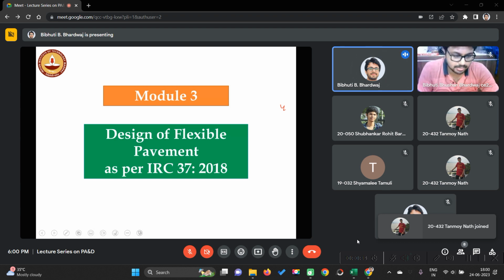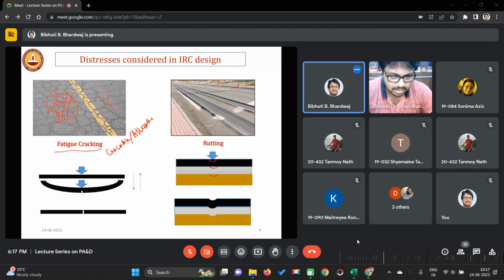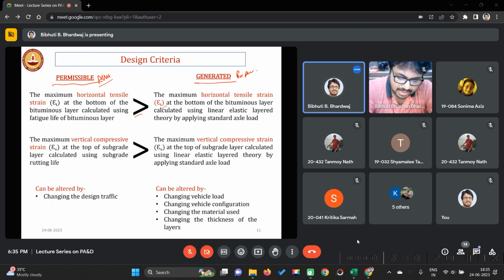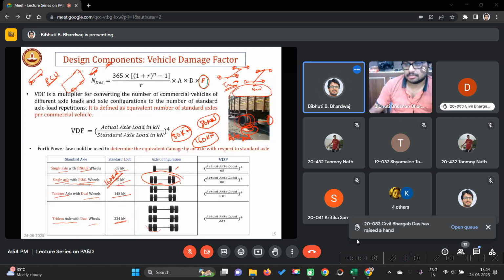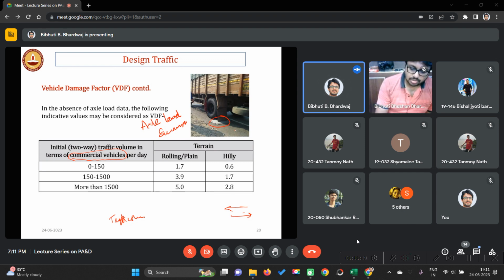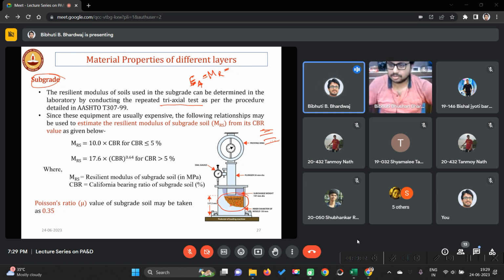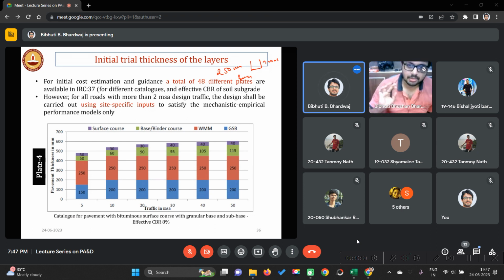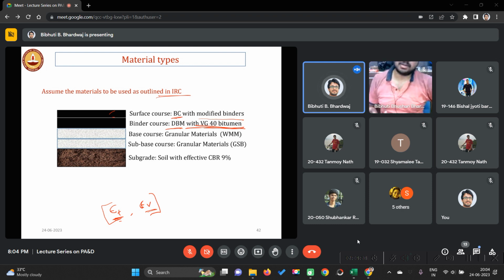PA&D LS (Lecture 12 & 13)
Design of flexible pavement (Part 1)